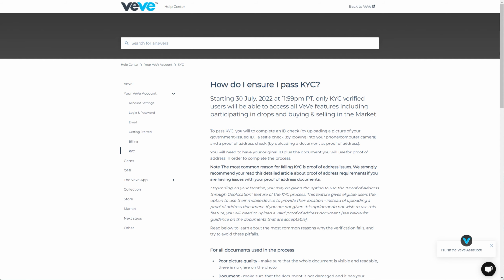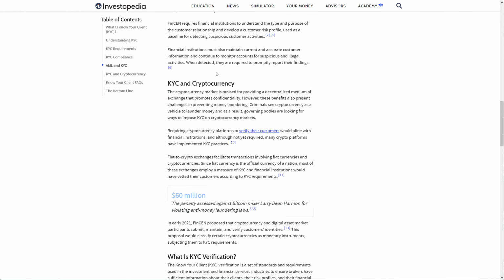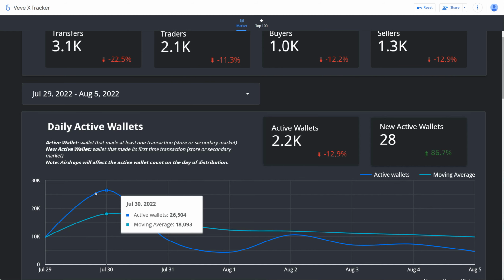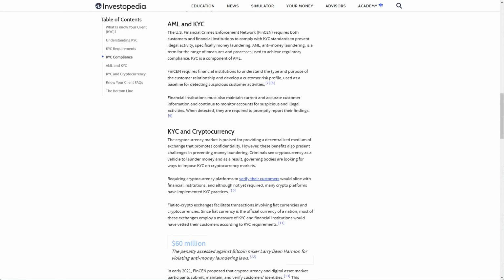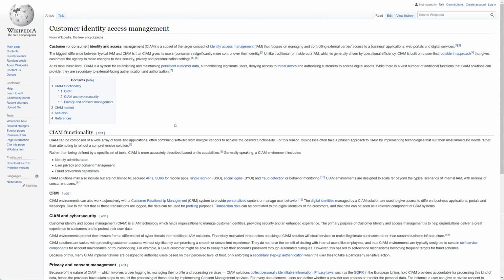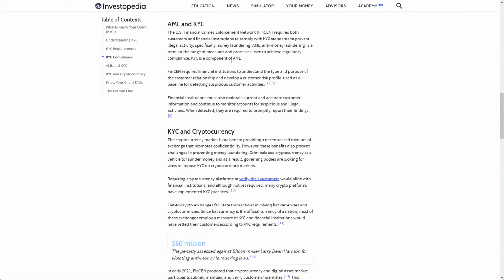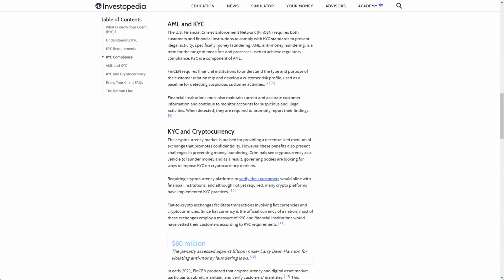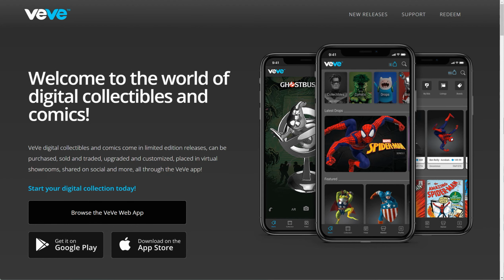VeVe will NOT See Mass Adoption Unless...All About KYC & How a KYC Scam Works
Beginning 00:00:00
KYC and CIAM 00:00:12
VeVe and KYC 00:01:03
VeVe X Tracker - Active Wallets Drop 00:02:53
KYC in the Hands of 3rd Party Providers 00:03:50
Solution - KYC and Interoperability 00:04:30
Solution - Not Make KYC Required for Buys 00:05:29
CIAM 00:07:18
How a KYC Scam Works 00:08:29
The VeVeVerse 00:12:49
RBAC Role Based Access Control 00:14:11